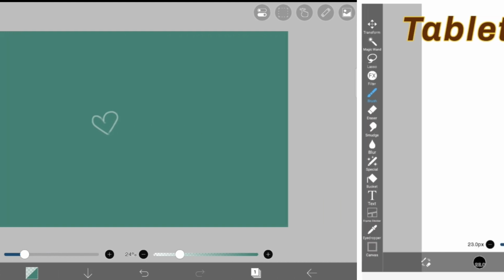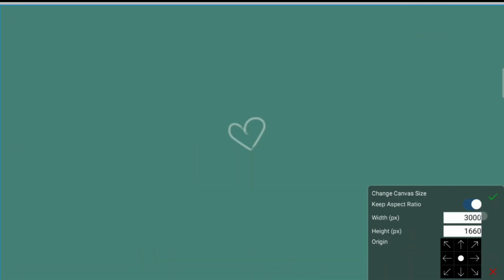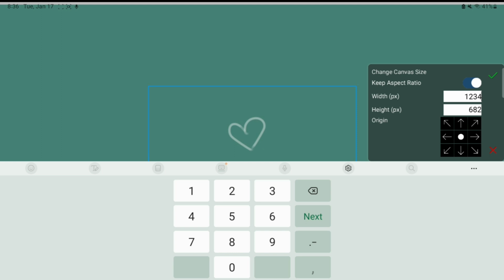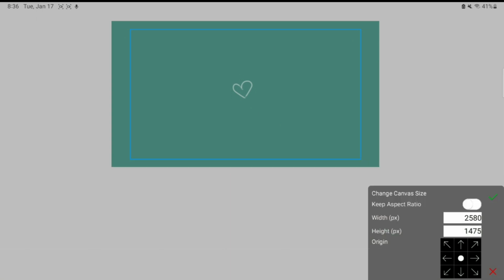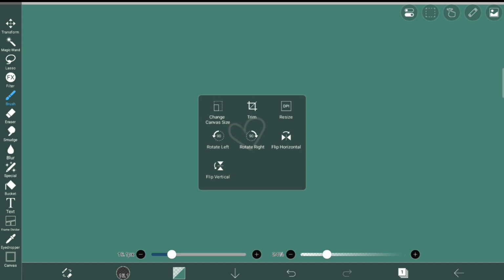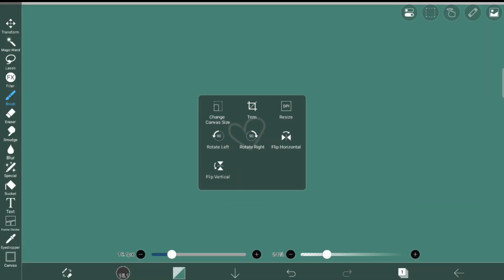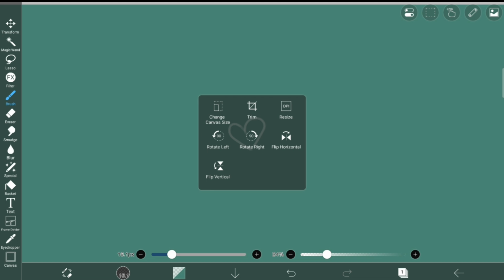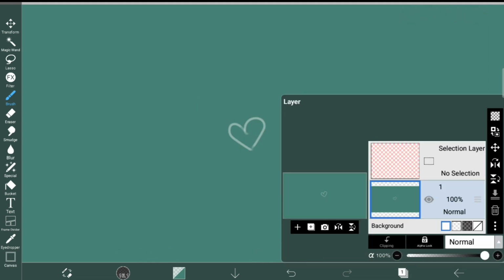How to RESIZE Your Canvas at ANY POINT〚ibisPaint X tutorial〗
Thank you again for watching! As I said, all support is so greatly appreciated! This is an open space for growth and learning more about digital art. XOXO

Music in today's video:
Intro/Outro:
Teapot by: Lukrembo
New Beginnings by: Beau Walker

Equipment used:
Animations: FlipaClip
Application: Ibis Paint X
Editing: Videoshop Premium
Microphone: Eivotor 3.5mm Condenser Microphone
Device: Samsung Tab S6 Lite